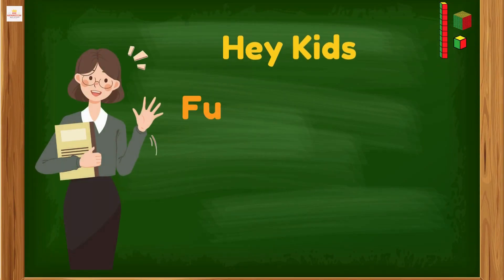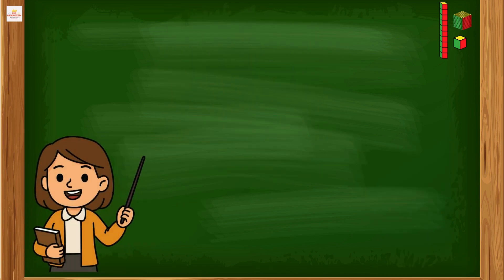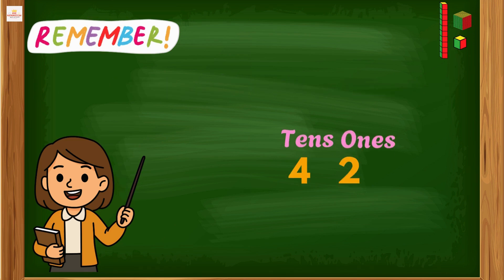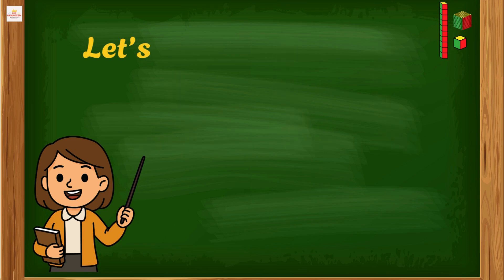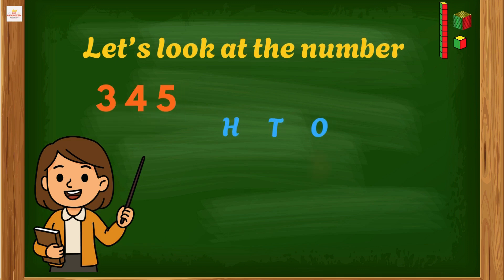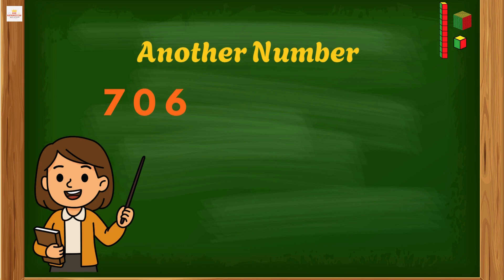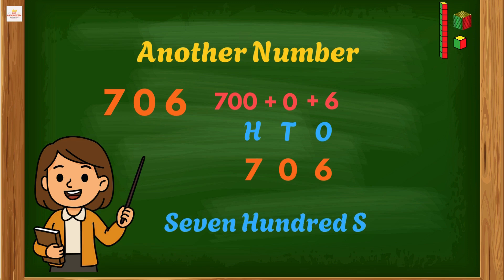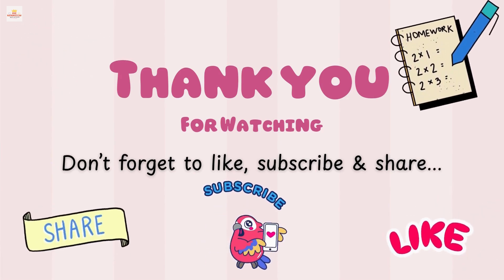Place Value of 3-Digit Numbers | Hundreds, Tens, Ones for Kids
Welcome back, Mini Mathematicians! 👋
Today we’re exploring the place value of 3-digit numbers.
We’ll learn about Hundreds (H), Tens (T), and Ones (O) and understand how numbers are built.

In this lesson, kids will learn:
✔ What Hundreds, Tens and Ones mean
✔ How to break a number into 300 + 40 + 5
✔ How to read and build 3-digit numbers
✔ Why zero still matters in place value